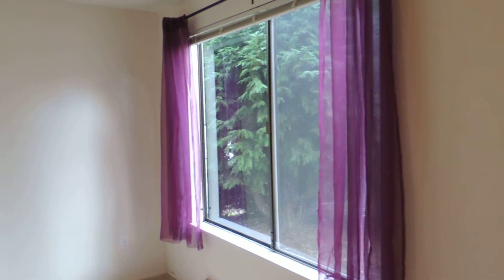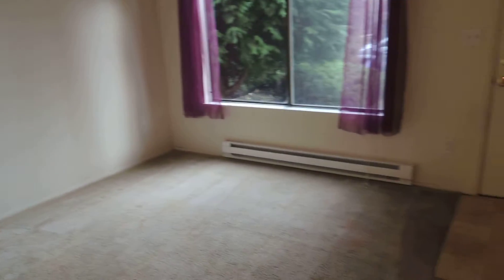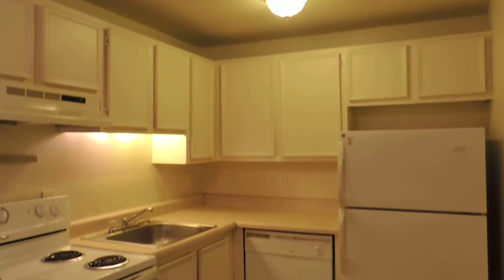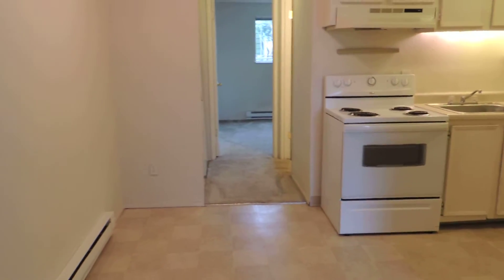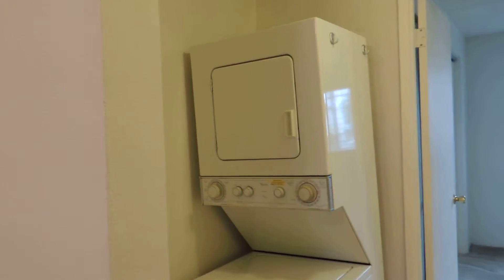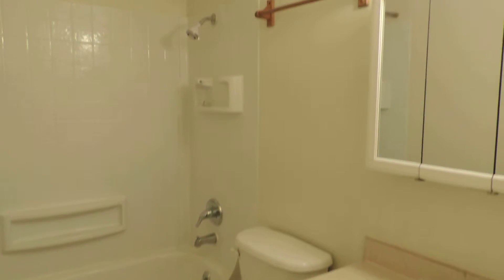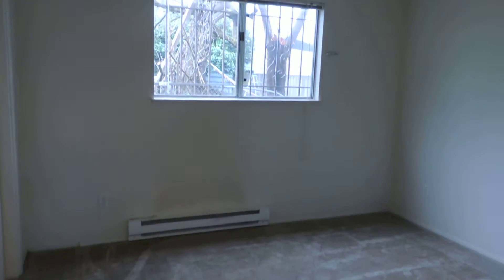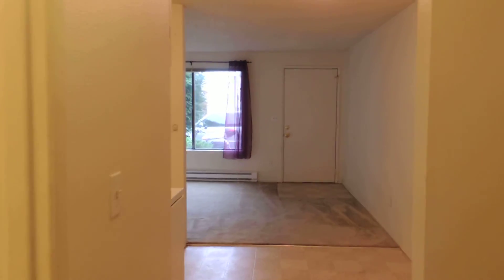5124 SE Foster Rd MK 02/2013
Spacious 1 bedroom ground floor apartment in small 4-plex.